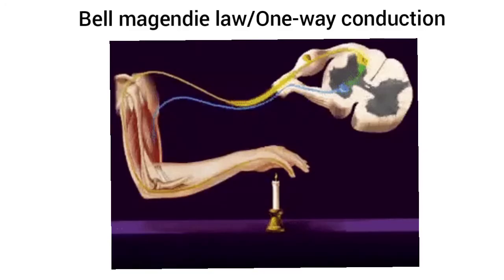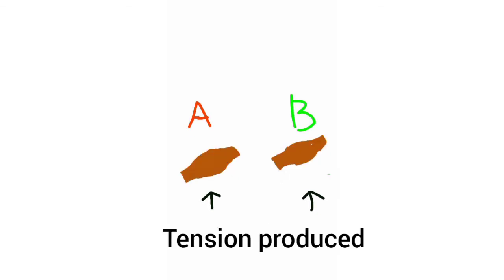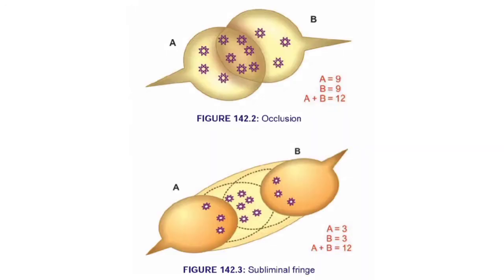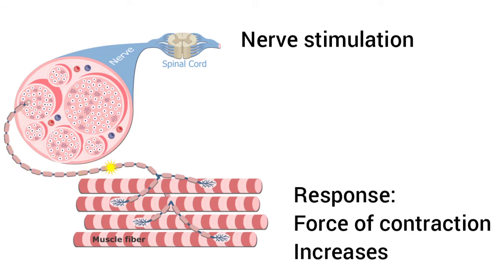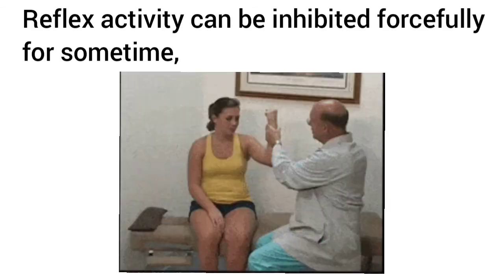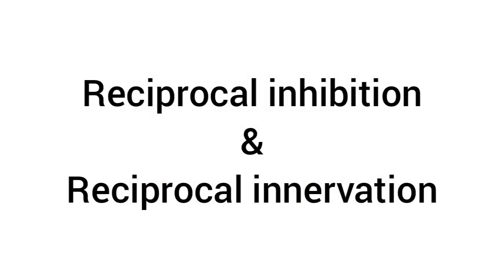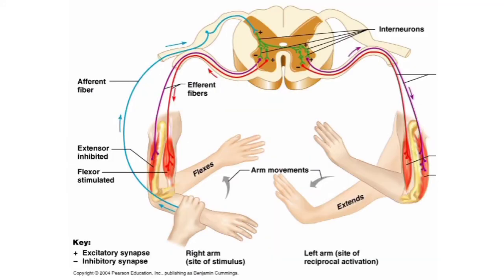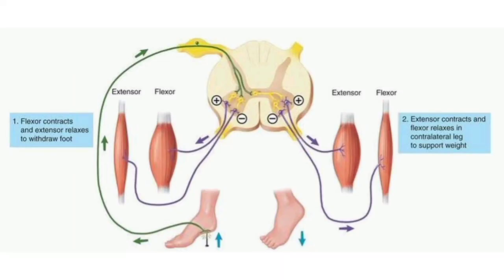Nerve Physiology 05 : Properties of Reflex